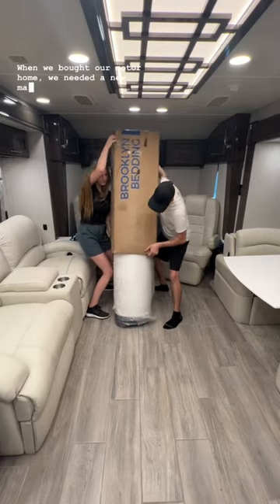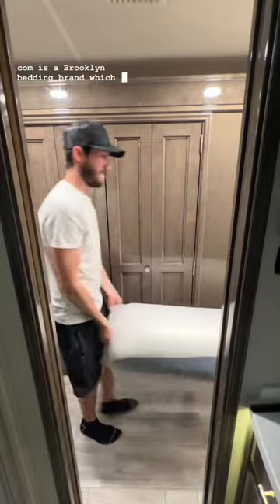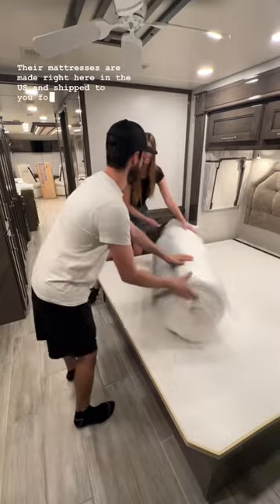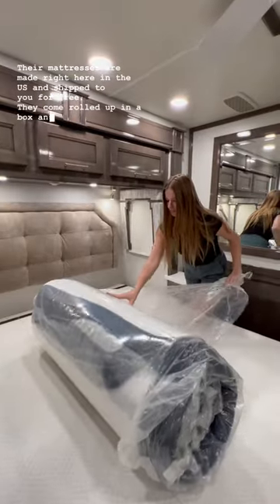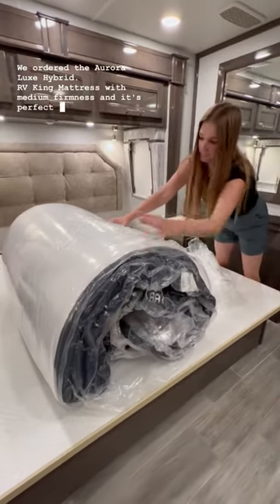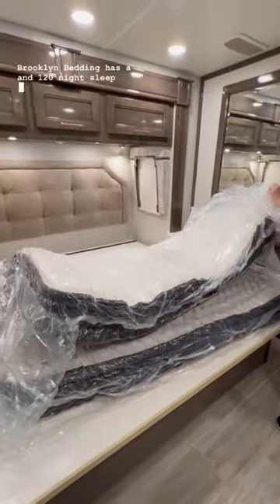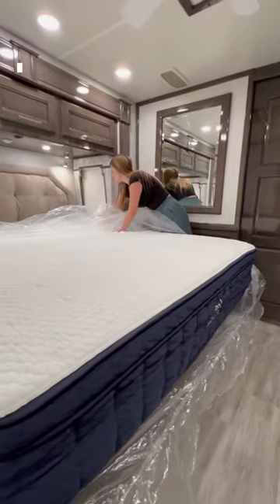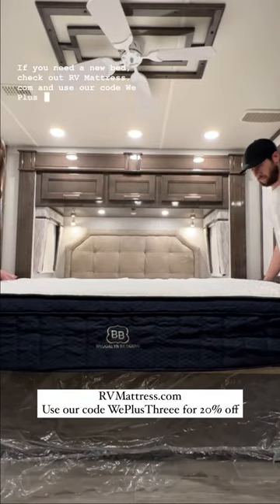Upgraded the RV mattress- use code WePlusThreee to get a new bed!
Thanks @BrooklynBedding for sending us this mattress we absolutely love it. The Aurora Luxe Hybrid RV king mattress has a really neat cooling topper that keeps you cool at night when you sleep.